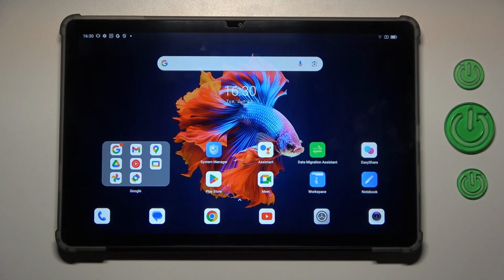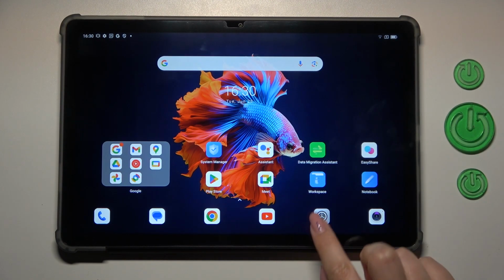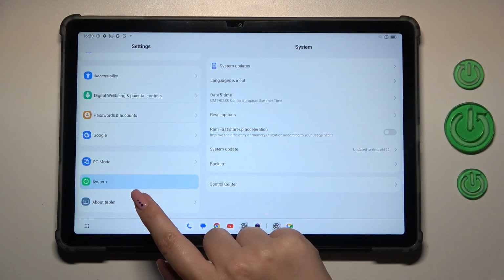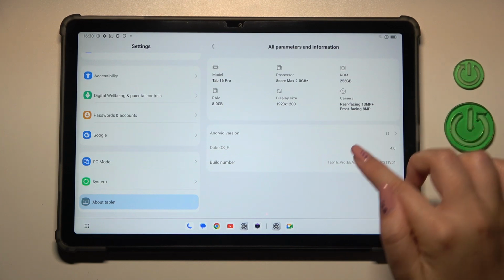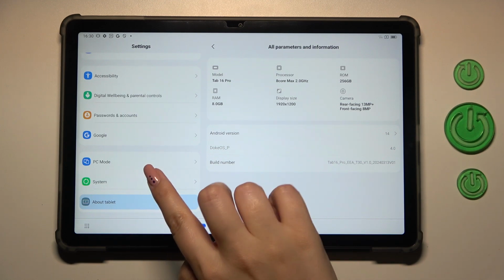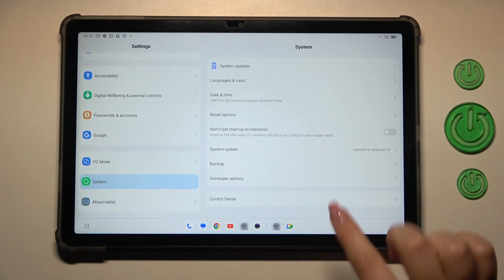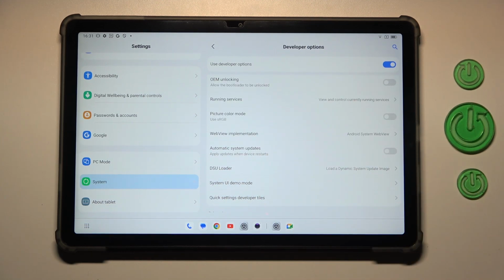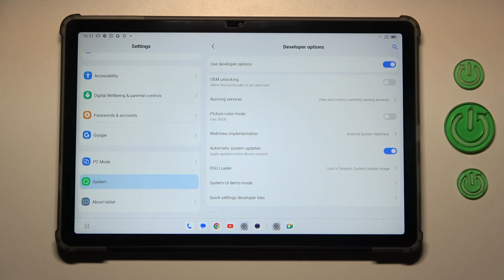How to Enable Auto System Updates on Blackview Tab 16 Pro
Find out more:
Learn how to enable automatic system updates on your Blackview Tab 16 Pro with this comprehensive tutorial. Keeping your device up-to-date ensures you receive the latest features, security patches, and performance improvements without needing to manually check for updates. Follow these simple instructions to enable auto system updates and keep your Blackview Tab 16 Pro running smoothly.

How do I enable automatic system updates on my Blackview Tab 16 Pro?
What are the benefits of enabling auto system updates on the Blackview Tab 16 Pro?
Will enabling auto system updates consume more data on my Blackview Tab 16 Pro?
Can I schedule when auto system updates occur on the Blackview Tab 16 Pro?
How do I know if auto system updates are enabled and working on my Blackview Tab 16 Pro?